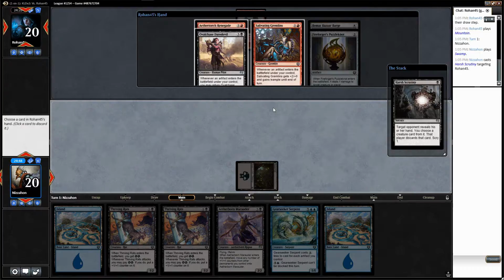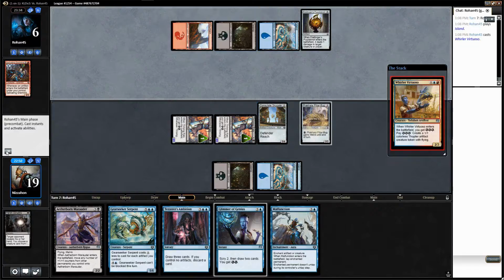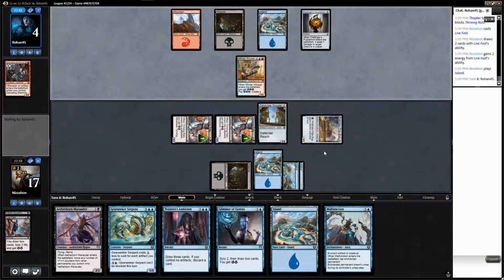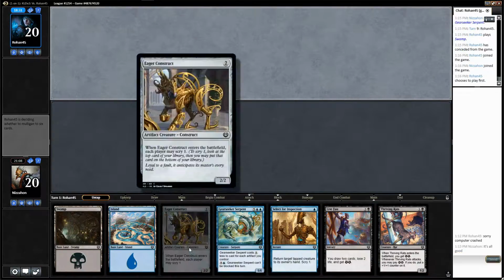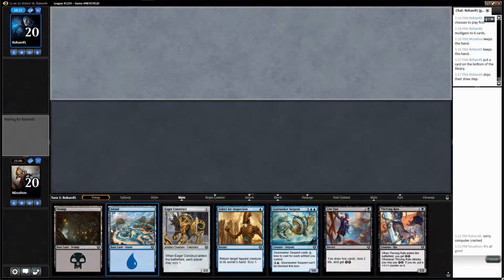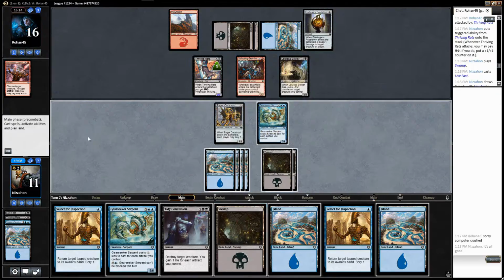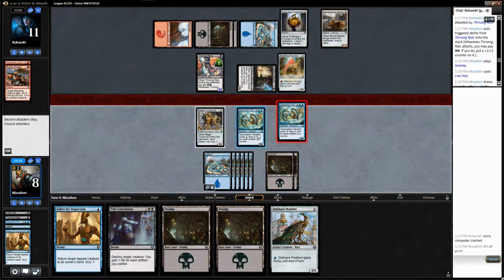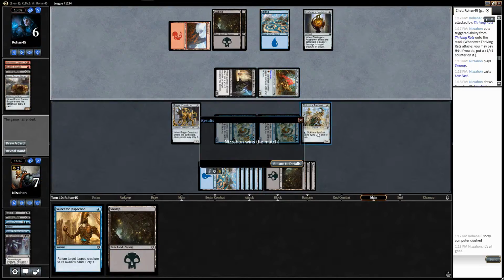Kaladesh Draft #5 (Round 2)